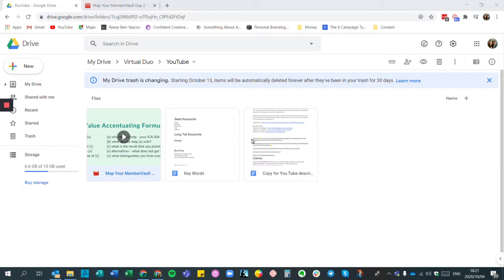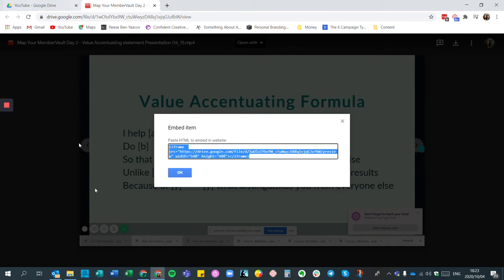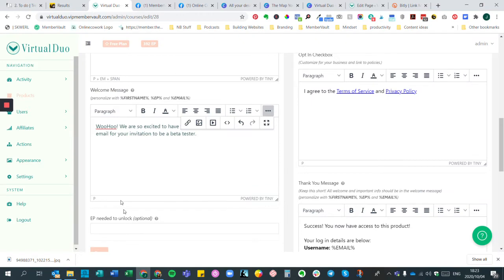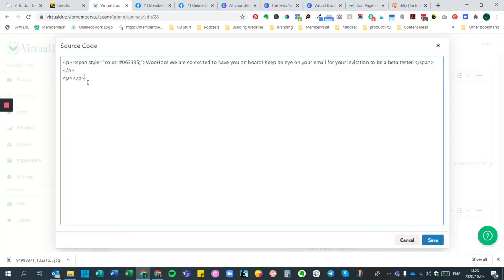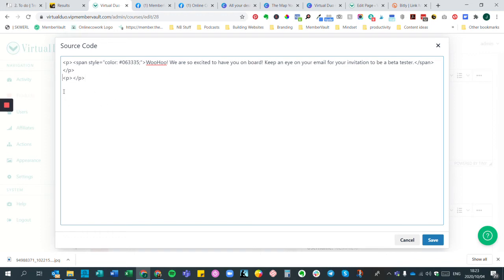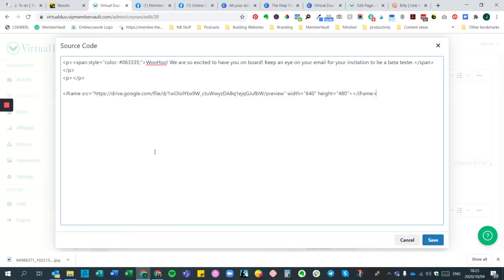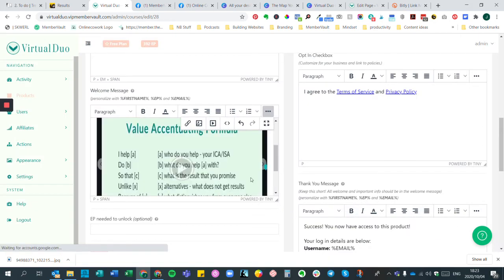How to embed a video from Google Drive into MemberVault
Need to embed a video that is stored in your Google Drive, but can't find the embed code? Here is a quick tutorial on how to find the code and how to embed the video into your MemberVault lesson.

ABOUT US: We have found our happy place in the design and tech side of running an online business. We want to make tech and design EASY for other entrepreneurs like us so that they can automate more and scale their businesses. 🚀